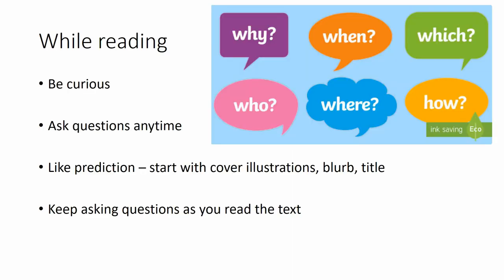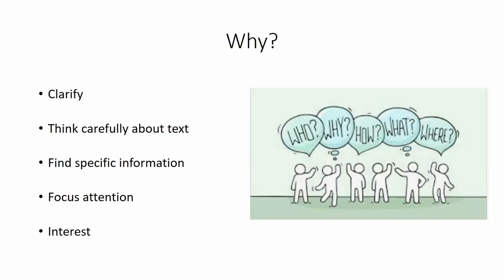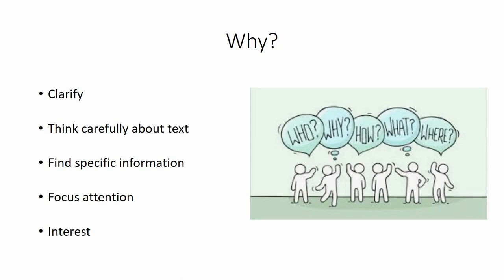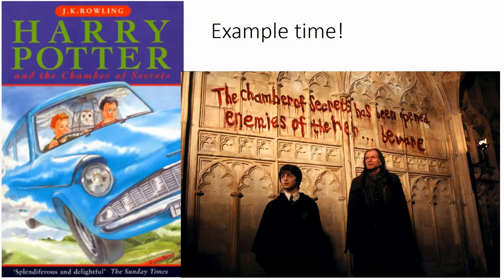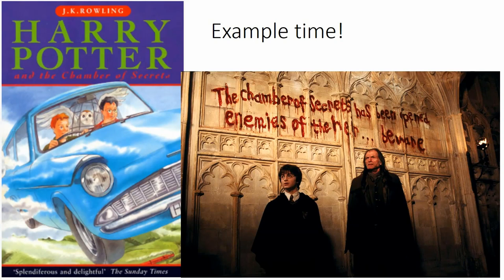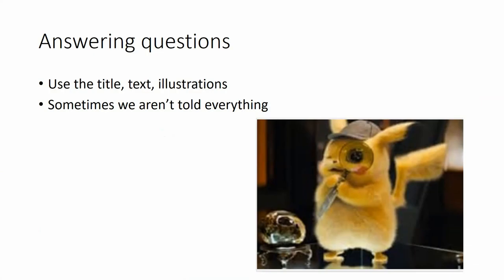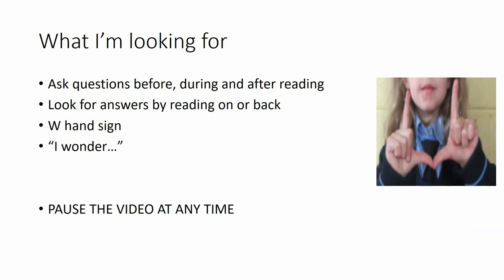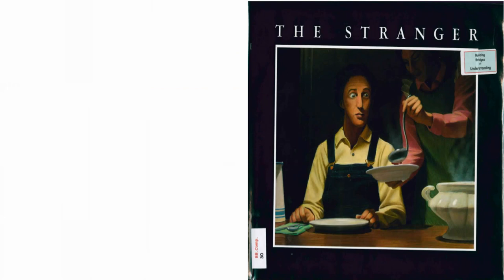Questioning (Part 1)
Lesson video explaining  the comprehension skill of Questioning with examples.